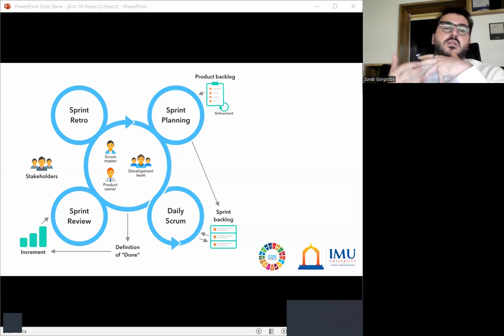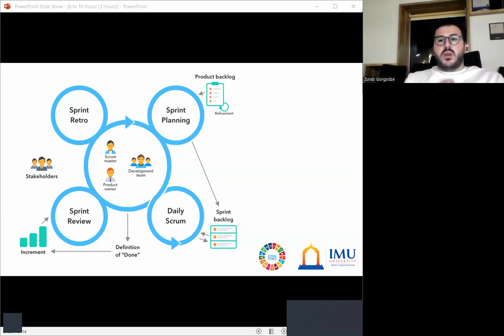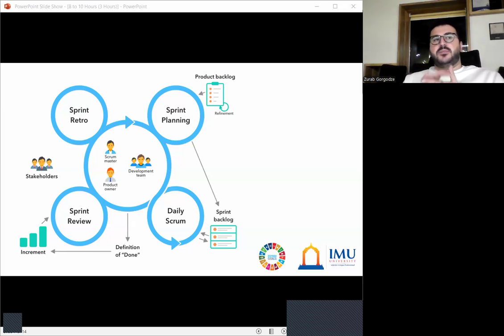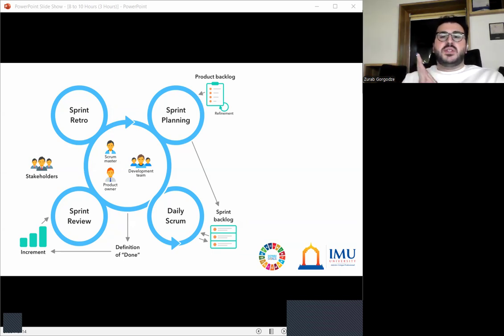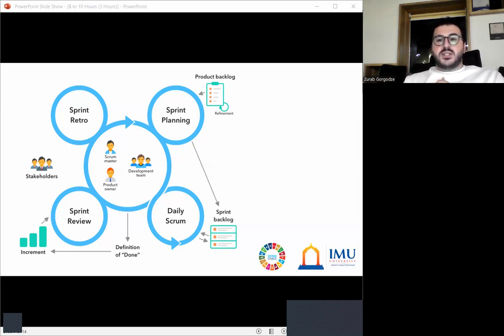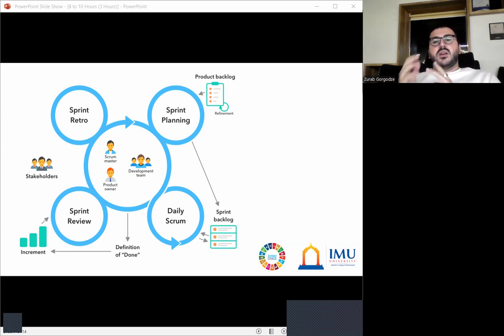Scrum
IMU University [EdTech]